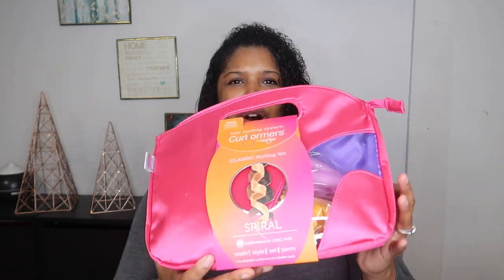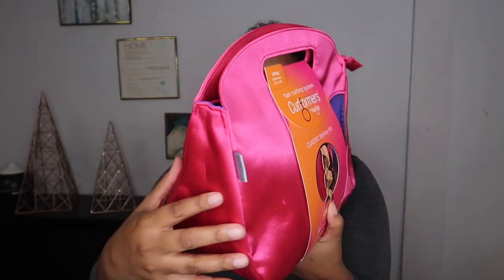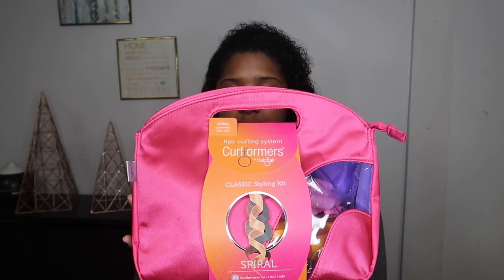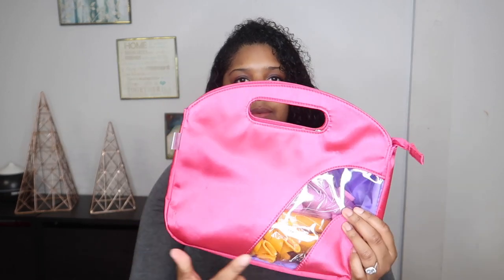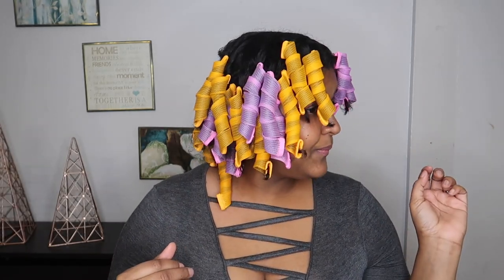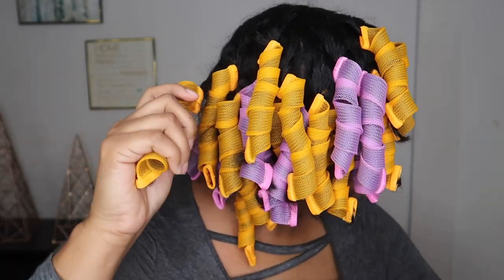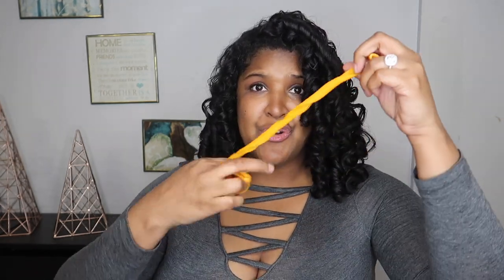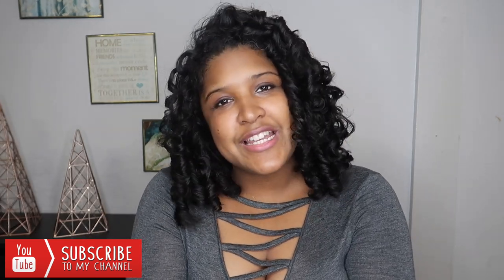Curlformers Review | Easy perfect spiral curl | Natural hair Heatless Curls | Amazing results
Hey everyone I'm finally getting to reviewing the popular Curlformers.. and let me tell you I was amazed at the end result. So here you go,  from me to you a curlformers review... You're welcome :).  also i put a list of some of the things I used or something close to it.

Also if you have any video suggestions you can do the same.

I hope I inspire you.

Products Used:

curlformers Long
Makeup Mirror
curlformers Extra long
curlformers Medium
curlformers Short

Here's a list of all my filming equipment Below

Ring light
Hand tripod

XoXoX Daphne Rochelle XoXoX